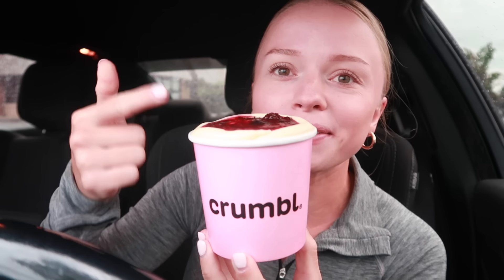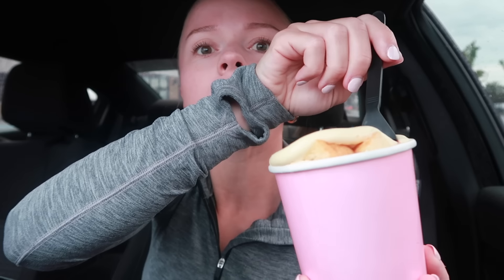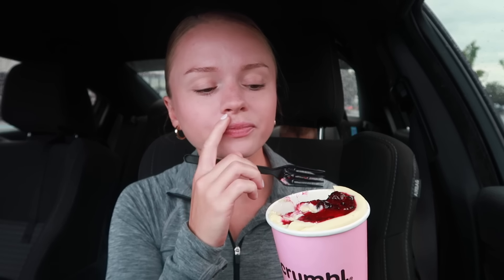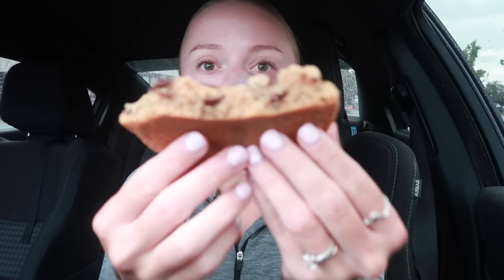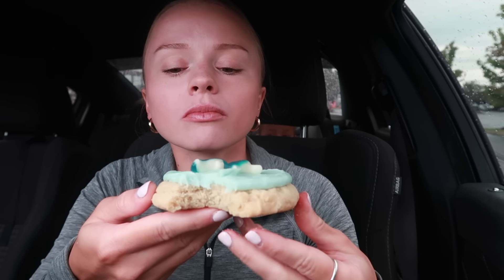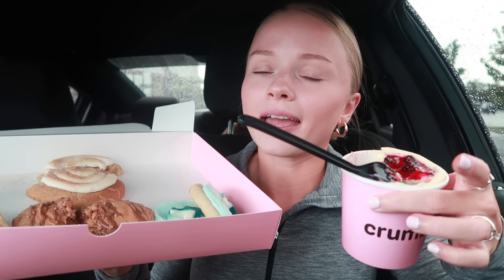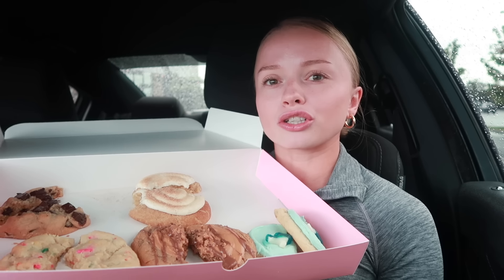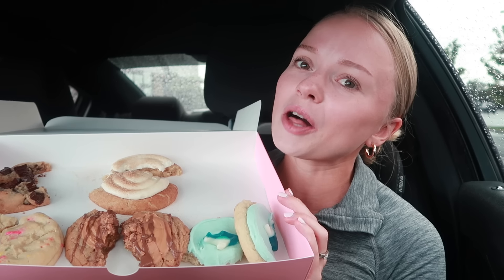NEW CRUMBL Flavors this week Berry Trifle Cake Cup, Snickerdoodle Cupcake, Reese's, Sugar Shark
NEW CRUMBL Flavors this week Berry Trifle Cake Cup, Snickerdoodle Cupcake, Reese's, Sugar Shark, Confetti, Semi-Sweet Chocolate Chunk Review